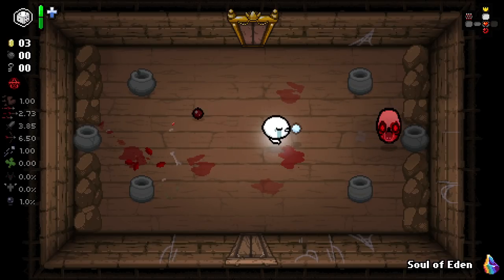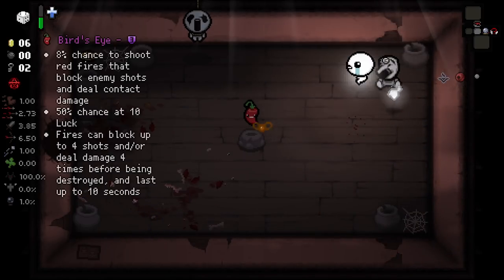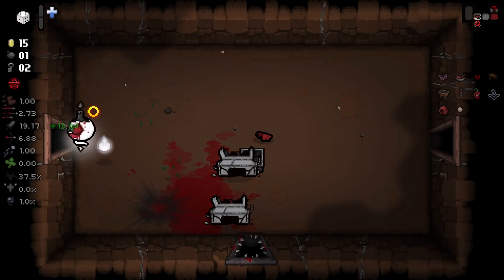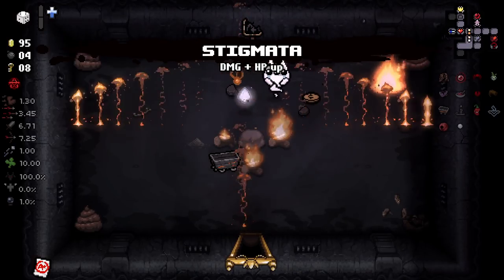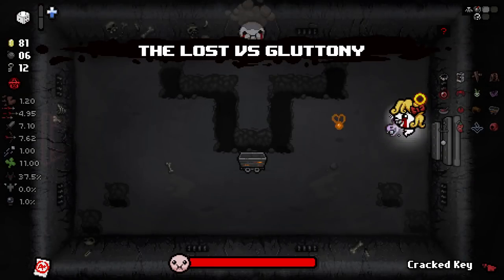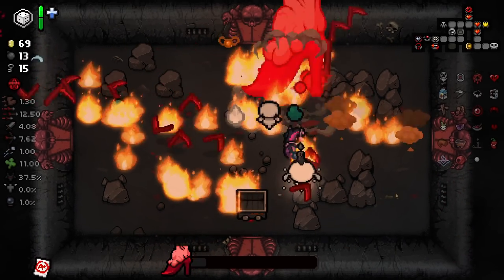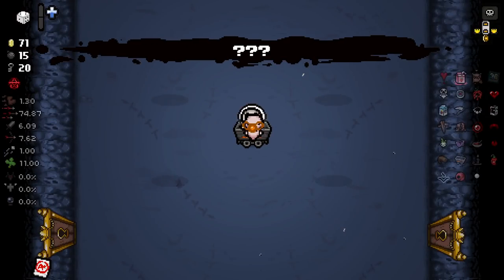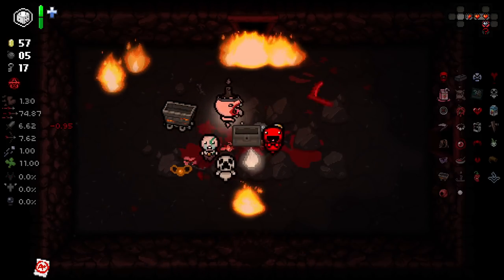THE GOD OF FLAMES! - Mega Modded The Binding of Isaac Repentance - Part 64